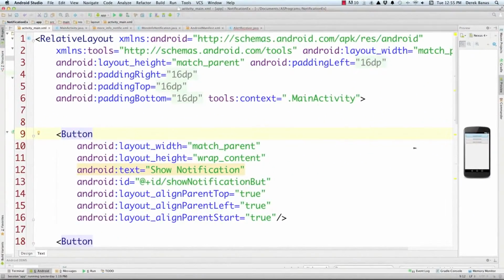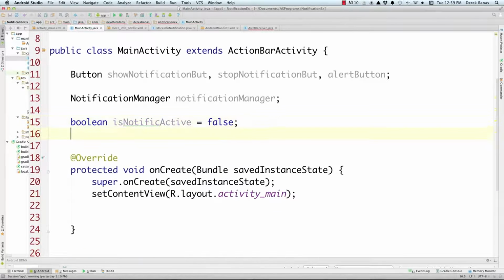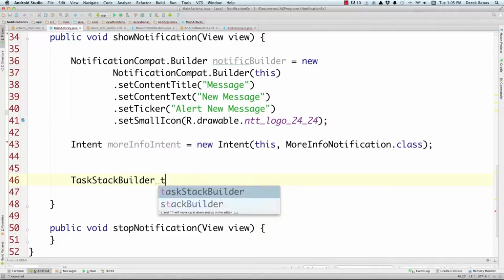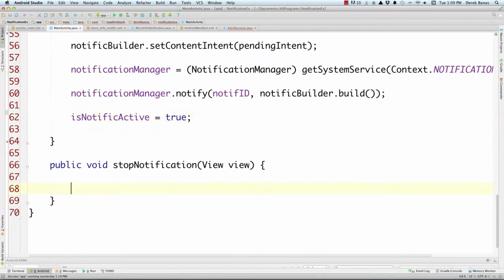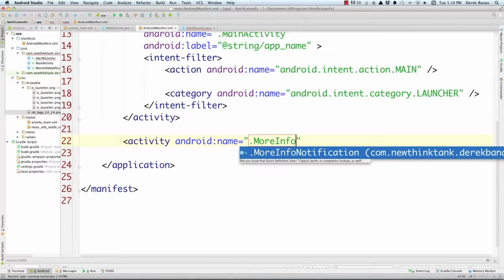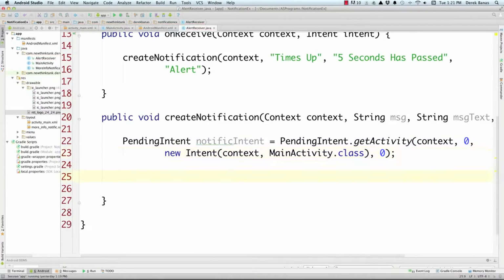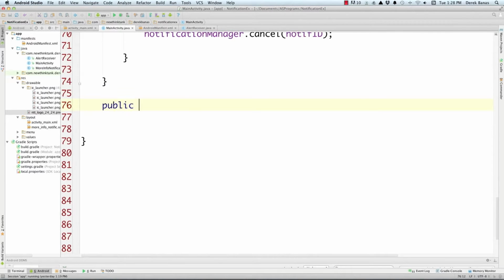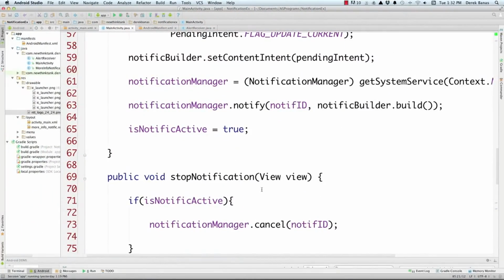Welcome to RPTWoodWorx